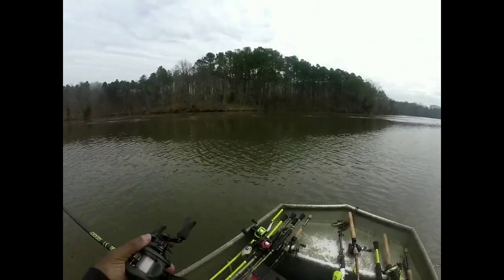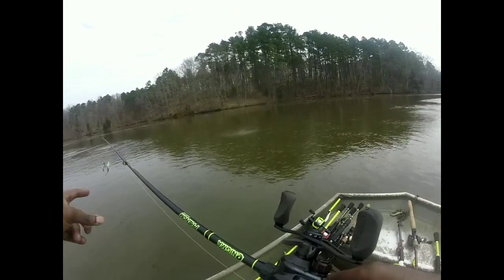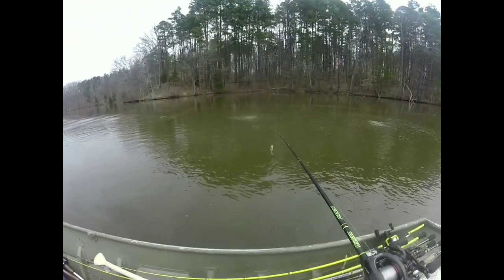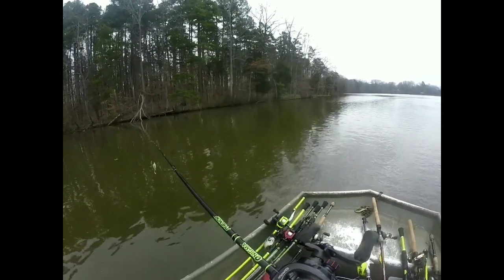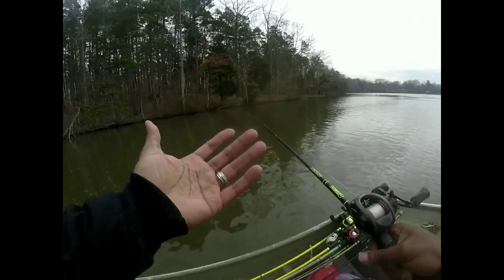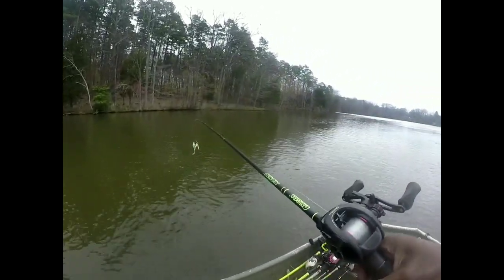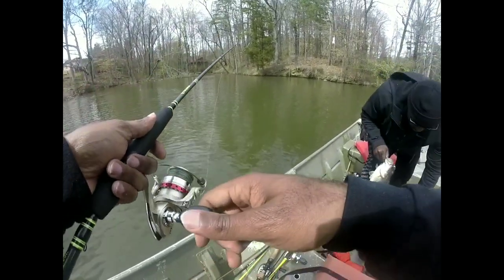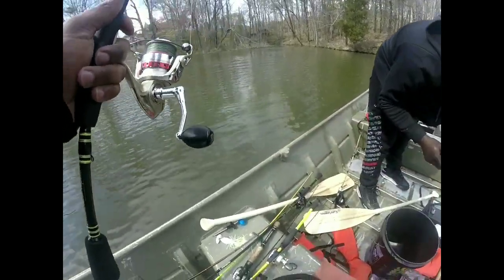Tough day on the pond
Returned to High Point City Lake on back end of a warming trend hoping to catch some big ones. The bite never turned on the way we hoped but we gave it our best shot.